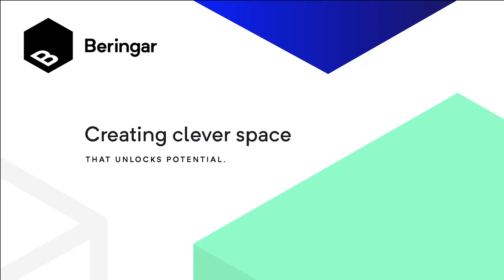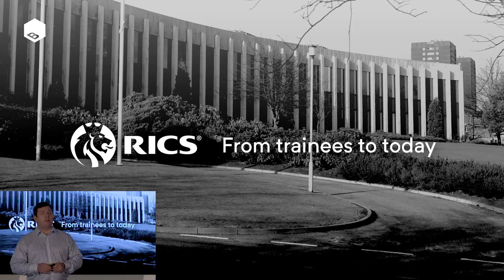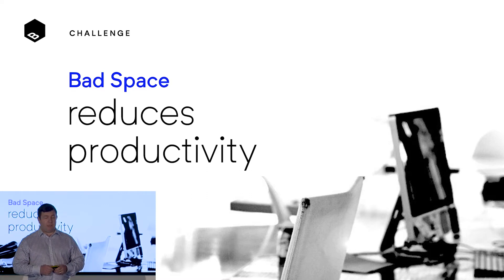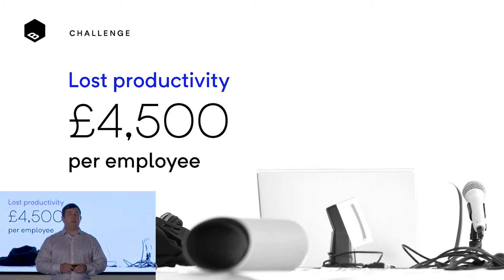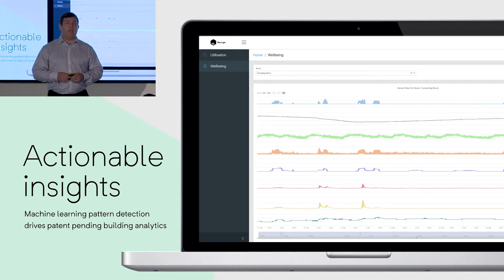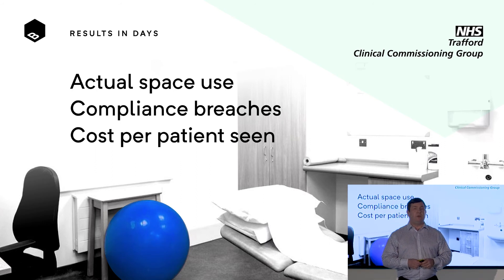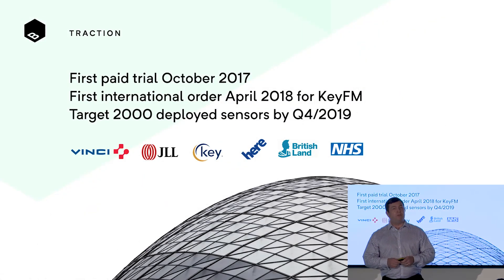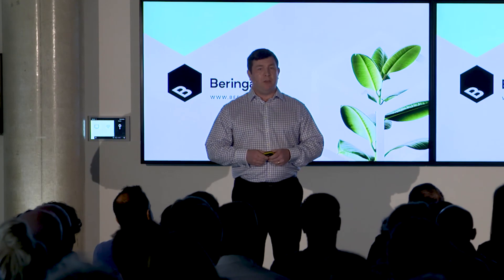R/GA IoT Venture Studio UK Demo Day 2018: Beringar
Beringar creates clever sensors powered by machine learning that make buildings talk.